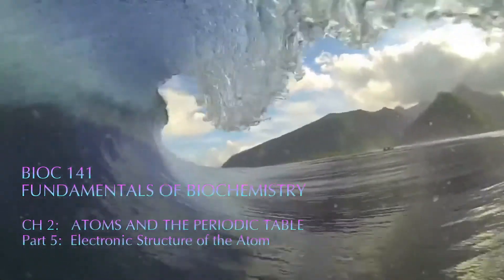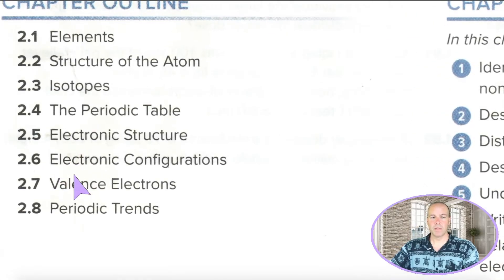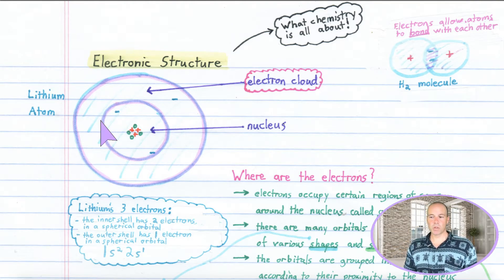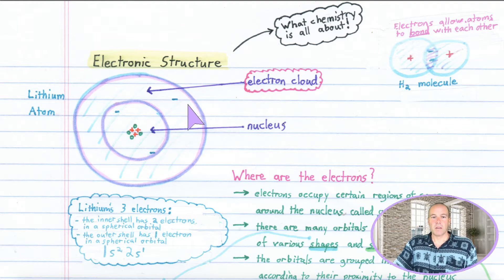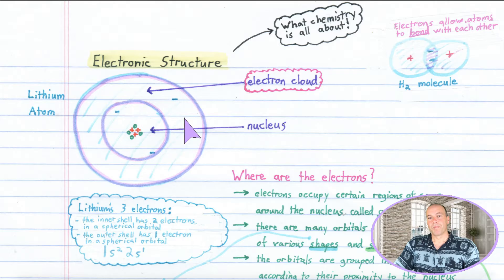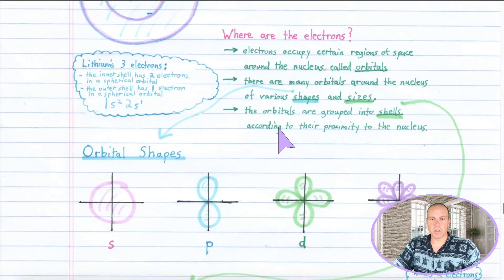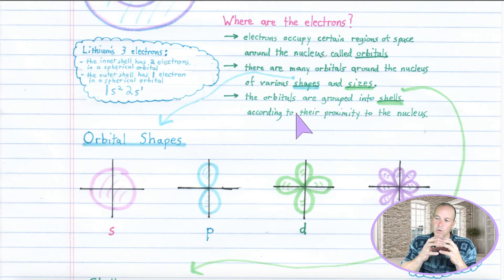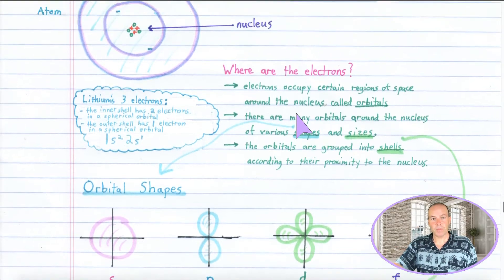BIOCHEM Lec 14: Ch 2 - Electronic Structure of the Atom